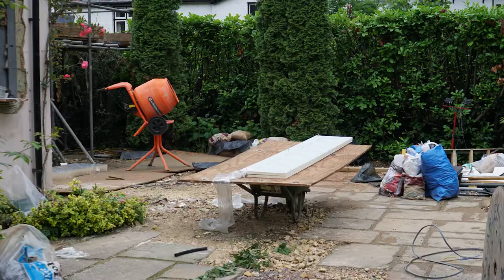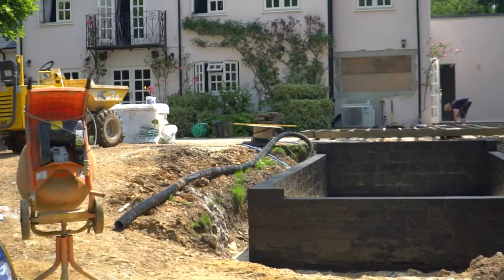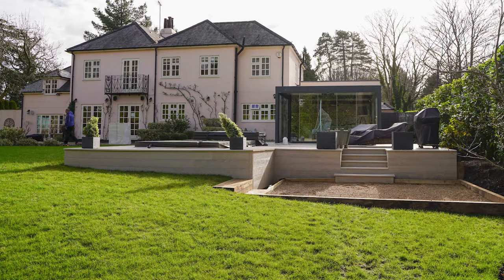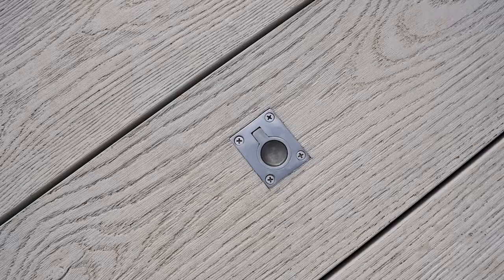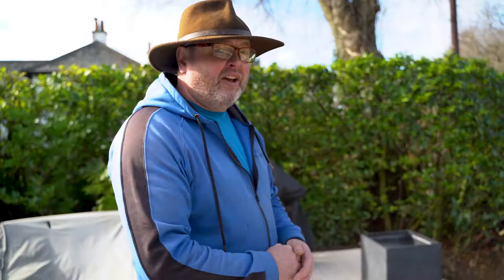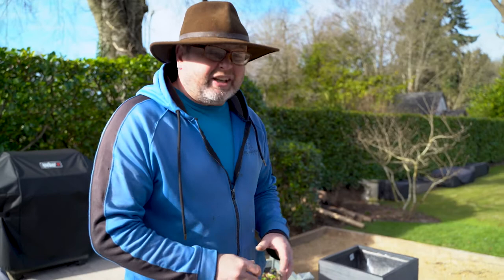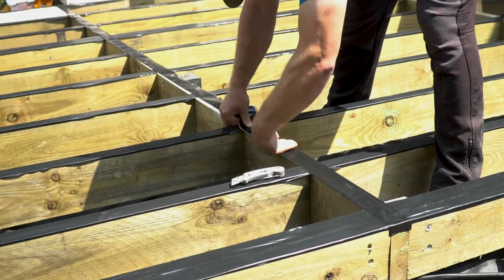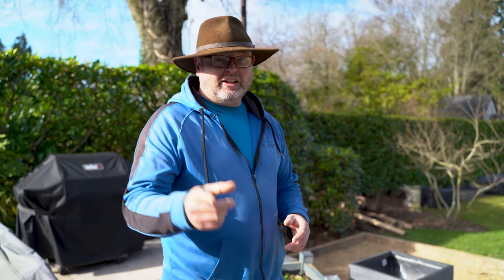Completed Millboard Swimspa Garden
Do you remember this garden from July? Since then a lot has changed take a look 👀